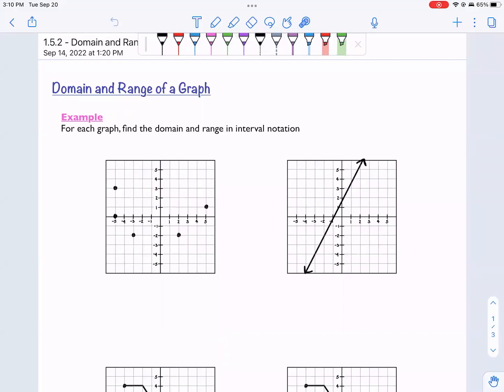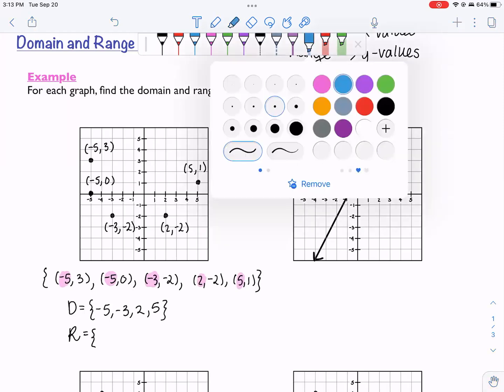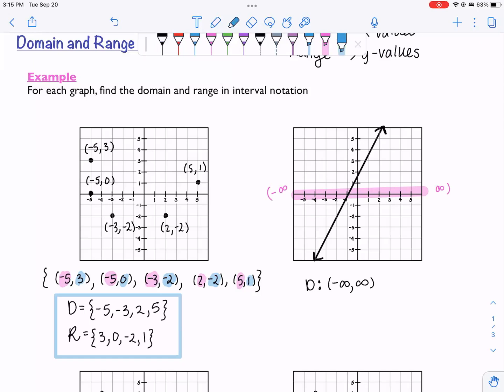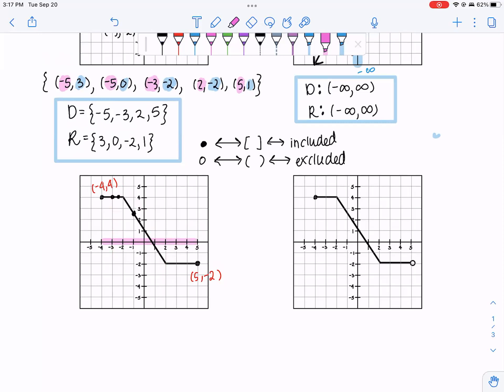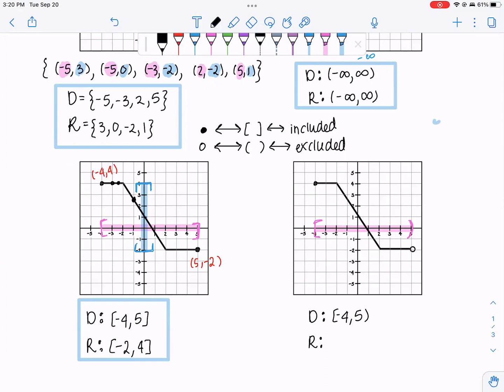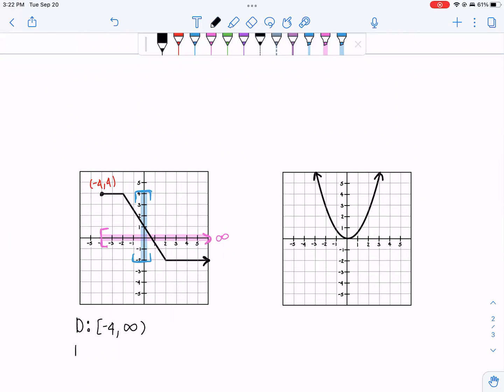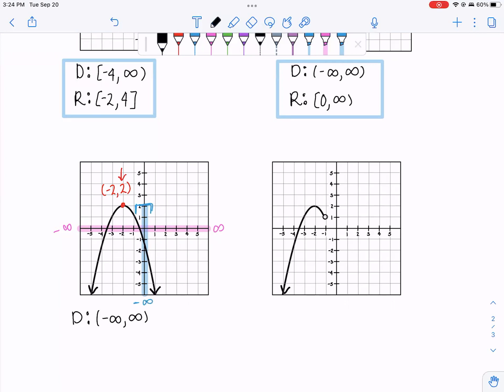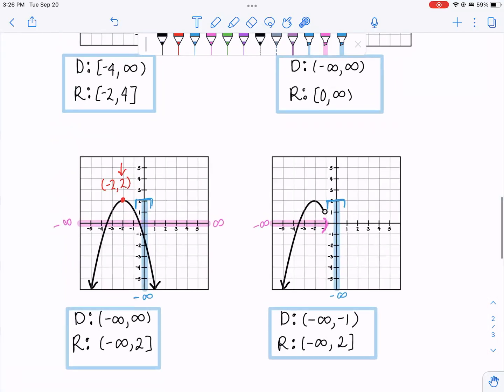1.5.2 - Domain and Range of Graphs